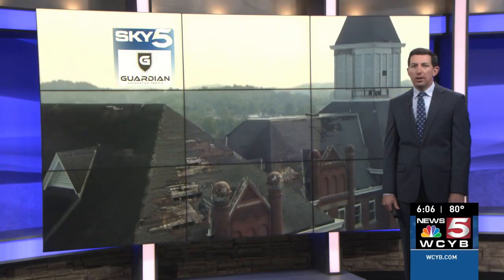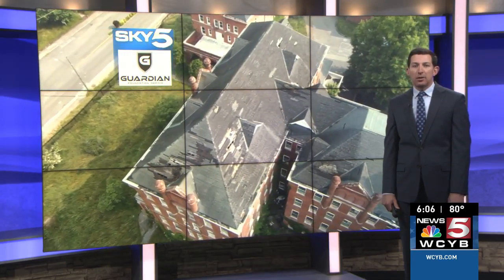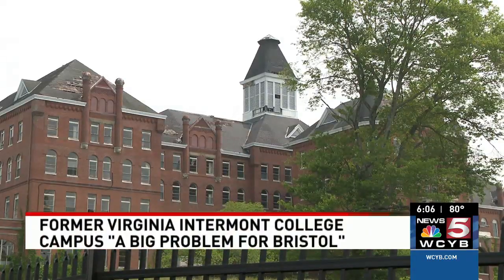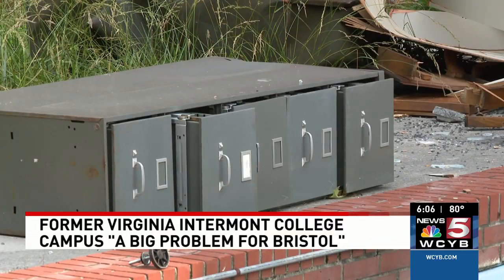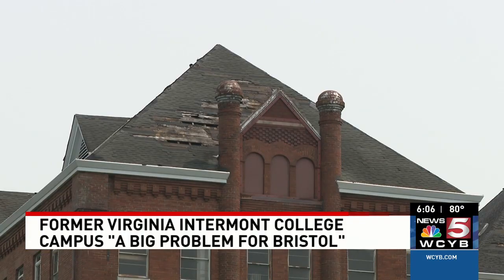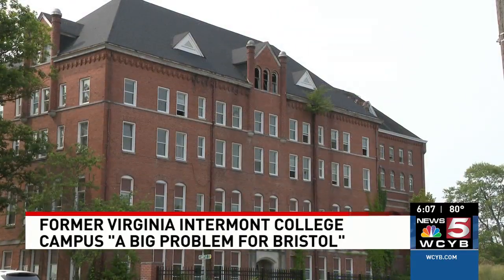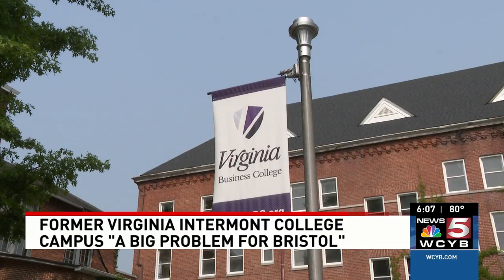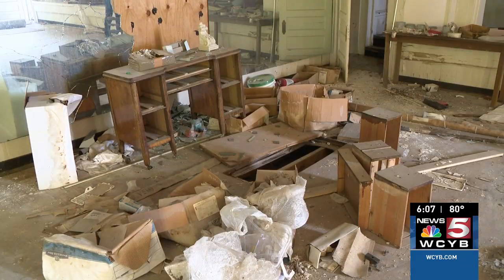Former Virginia Intermont College campus a big problem for Bristol, city leaders say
Shattered windows, bullet holes, tall grass and holes in the roofing, are just some of the issues found at the campus that once housed Virginia Intermont College in Bristol, Virginia.